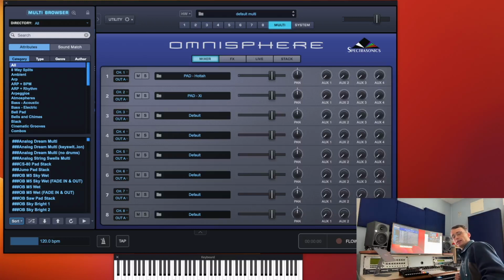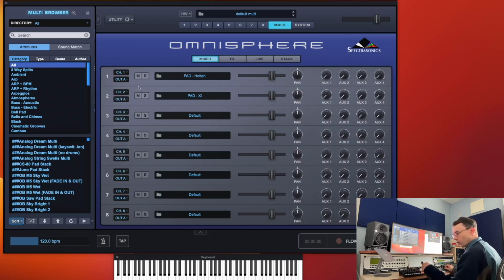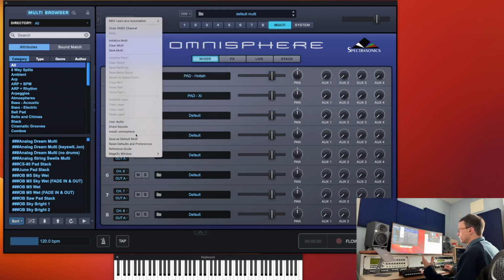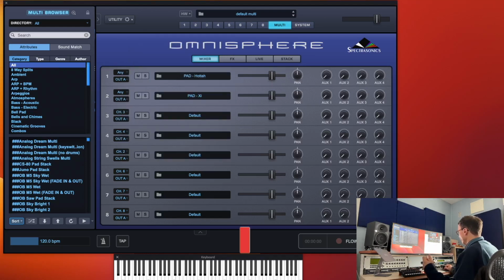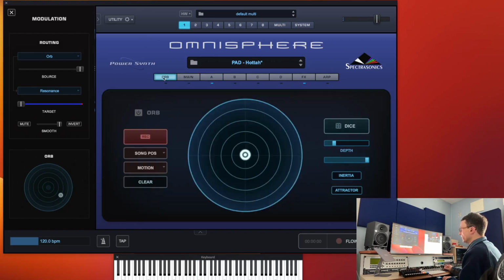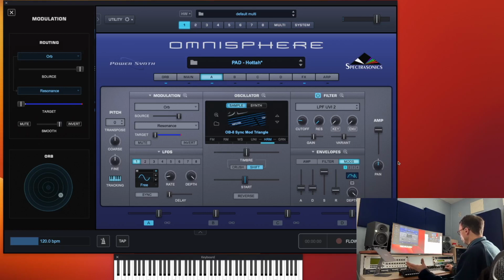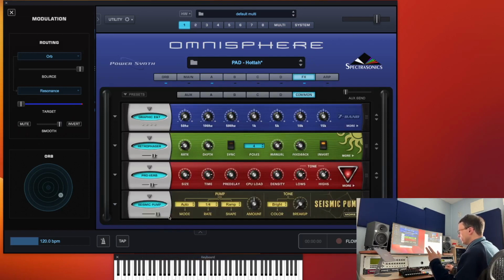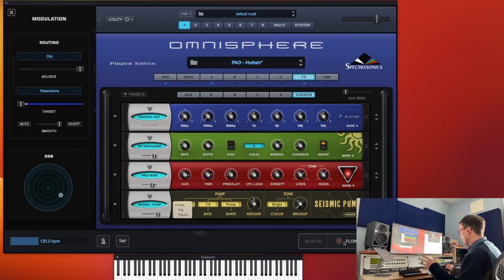Omnisphere Update - Great for Live Musicians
Hey everyone, hope you are all doing well? Yesterday, Spectrasonics snuck out a little update to Omnisphere that may have been missed by some of you. Aside from a few fixes and tweaks, they released a cool little new feature.

If you have more than one midi controller and would like to play more than one part in Omnisphere, you would have to go through each part selecting the channel your controller transmits on. What if you cannot remember which channel each one transmits on, or if you just want to play every part from one controller? Well, you can now set the channel to ANY. This is great for those playing live or if you want to use one instance of Omnisphere in your DAW to layer patches.

Chapters for easy access:
00:00 - Intro
00:48 - Omni MIDI Channel Mode (Yay)
02:31 - Fix for Omnisphere becoming muted
02:57 - Fix for timing issues for the Arp section
03:52 - Fix for modulate with ORB (Woo hoo)
04:59 - Fix issue to the patch dirty if you undo an action
05:41 - Fixes for the Seismic Pump Sonic Extension
06:30 - Fixes for backslash characters
06:45 - Fix for Flow Capture to record tempo changes
06:57 - Outro